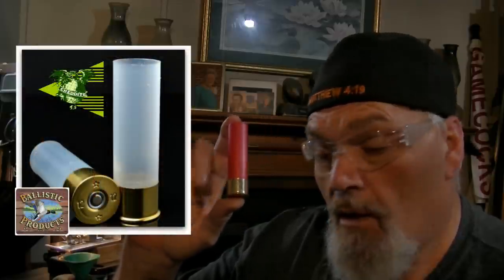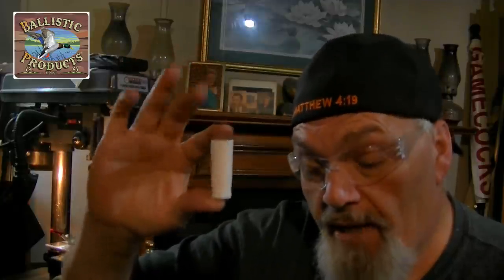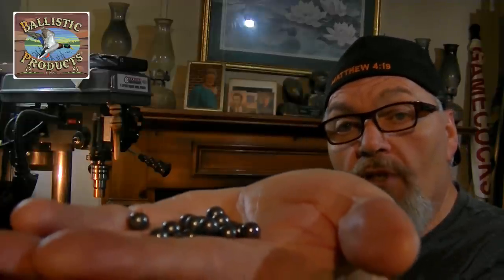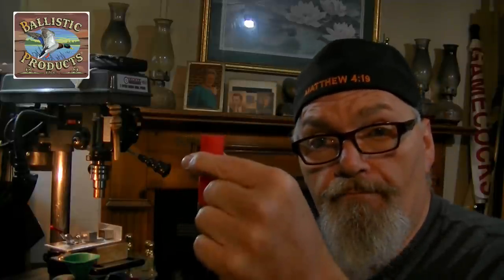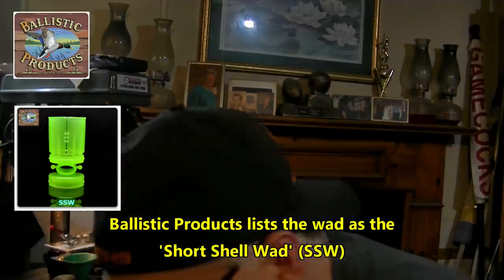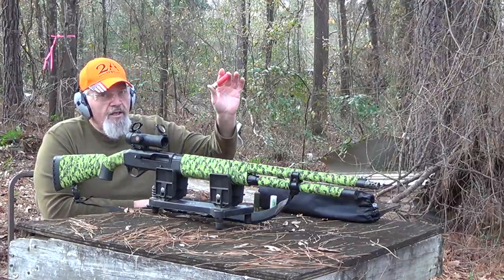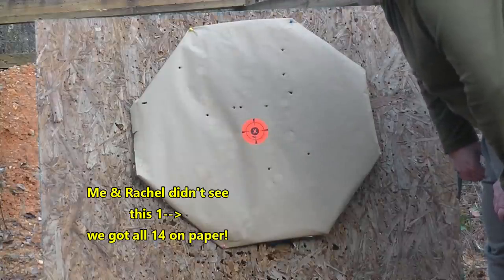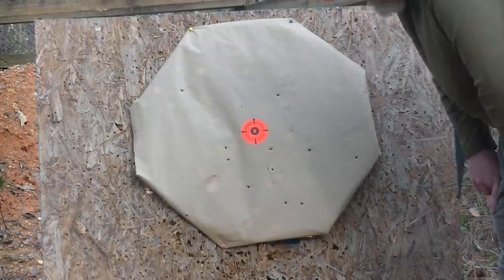32 Cal #0 (14 pellet Ex Range) Field Testing Results!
This is part 2 in the series of our Fall 2020 field testing results!! One of the most versatile is the .32 cal!!